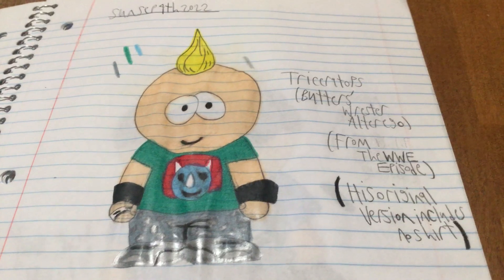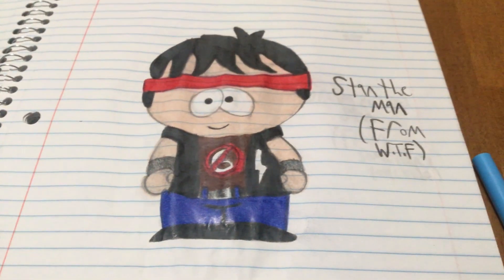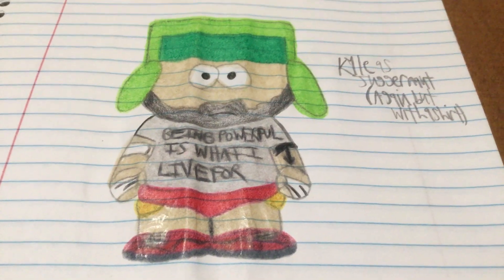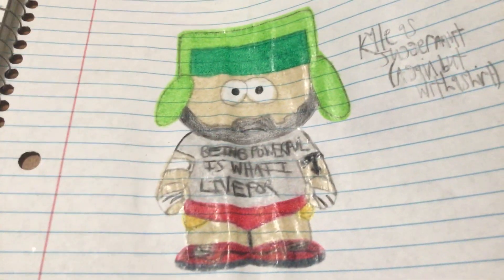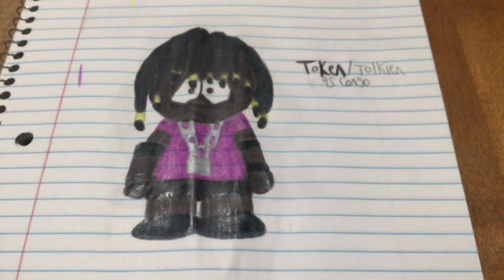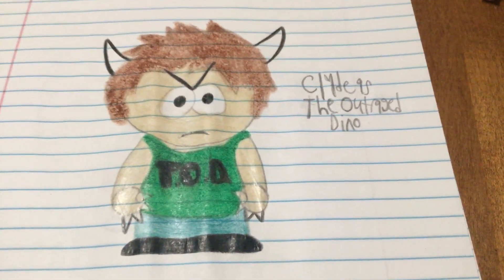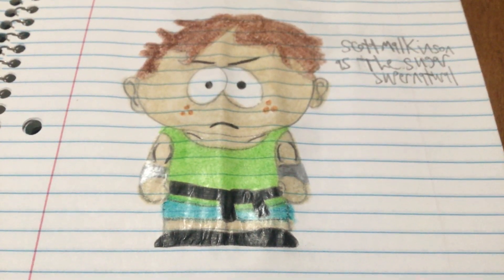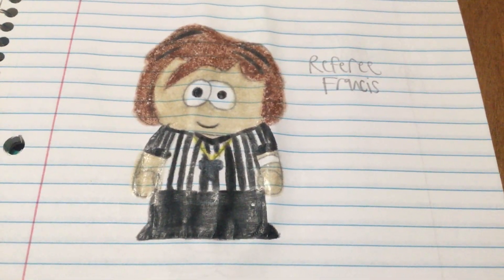My drawings of the SP wrestler alter egos and customs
Requested by my good friend Maggie Gray
Finally I finished these after so long. And it was definitely worth it! I think I did a good job on all of these. I already showed Butters as Triceratops and Stan as Stan the Man, but I decided to show them again anyway with all the other wrestlers and customs!

Maggie Gray’s favourite SP episode is season 13’s W.T.F. (Wrestling Takedown Federation), so she wanted me to draw the wrestler alter egos of the kids from the episode and she requested I make customs! I was going to draw the 4th grade girls as wrestlers too, but I decided to save those for whenever.

Maggie Gray, I hope you love all of these! 😄